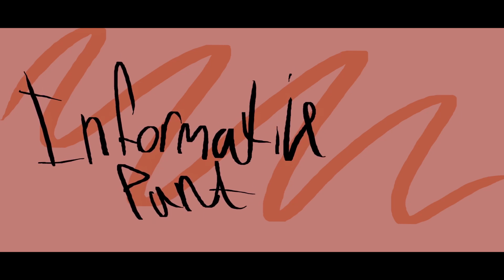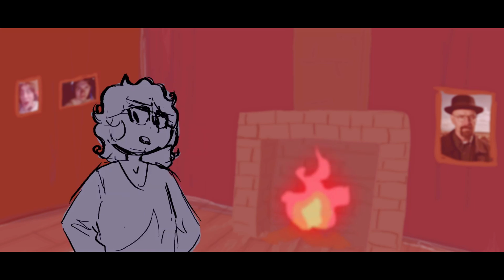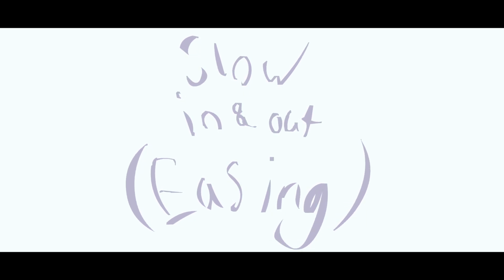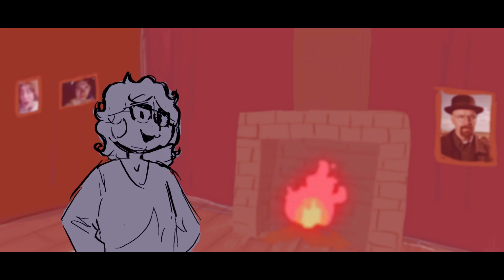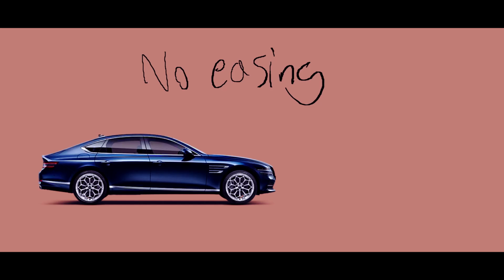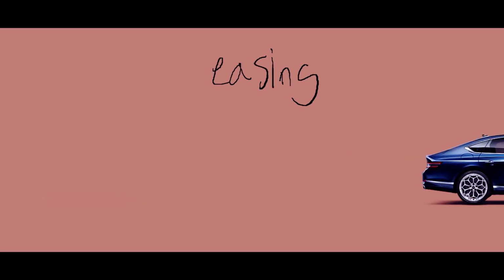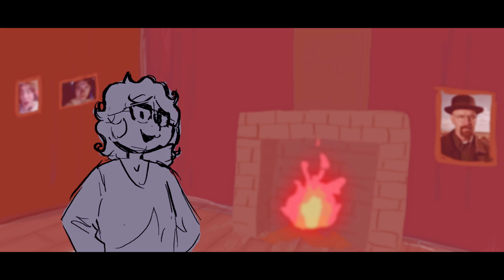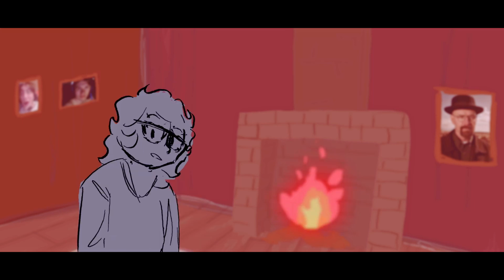Animation Tips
Student video created by Jack